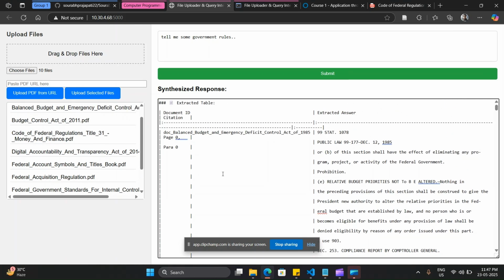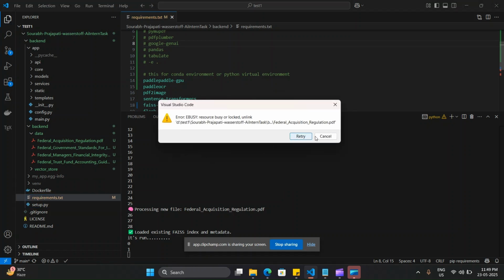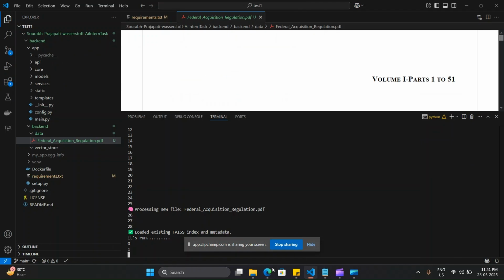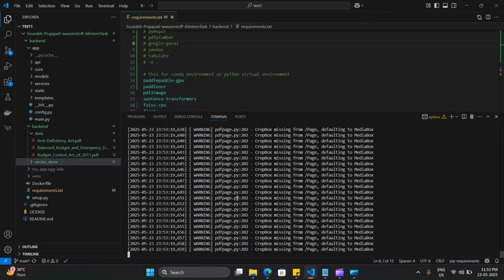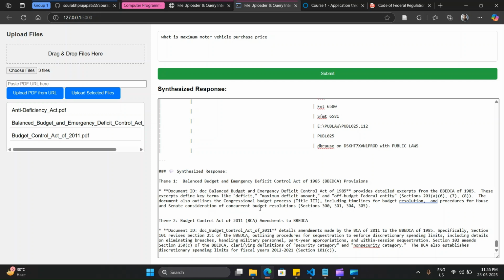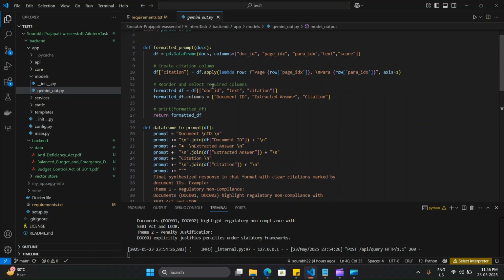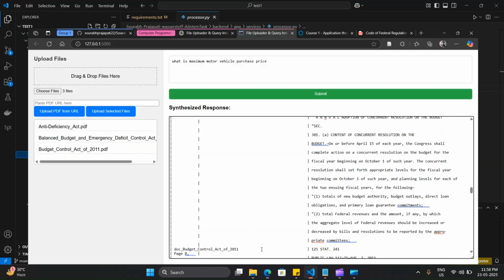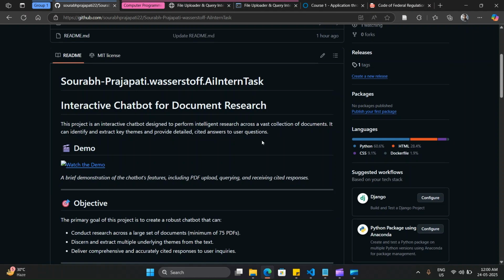chatbot_theme_identifier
🚀 AI Document Chatbot with PDF Research | Sourabh-Prajapati-wasserstoff-AiInternTask

Welcome to my AI chatbot project!
This chatbot can research through 75+ PDFs, extract themes, and give cited answers — all through an easy-to-use web interface!

✨ Key Features:

📄 Handles text & scanned PDFs using fitz, pdfplumber, and paddleocr

🧠 Converts text to embeddings and stores in FAISS vector database

🗂️ Upload PDFs via drag & drop or URL

⚡ Automatically updates embeddings on file upload

🌐 Runs on Flask (UI + API)

🐳 Docker support for fast deployment

🔧 Built using:

Python

Flask

FAISS

OpenAI/Gemini

PaddleOCR

Docker

💻 How to Run (Locally or via Docker)
✔️ Full setup instructions in the README